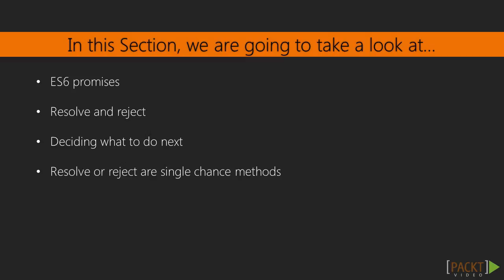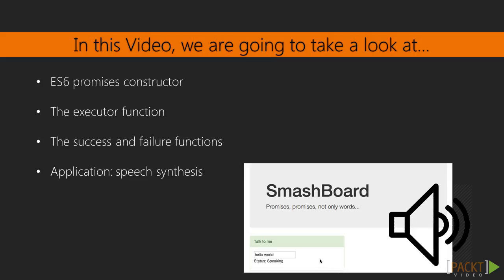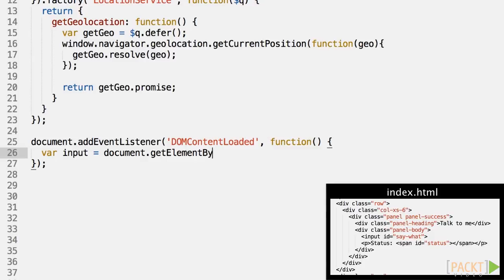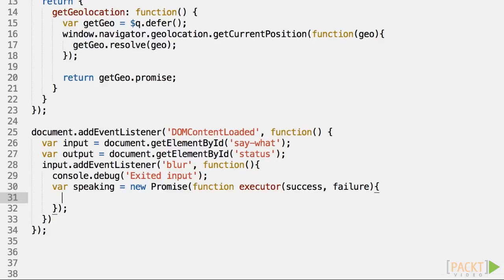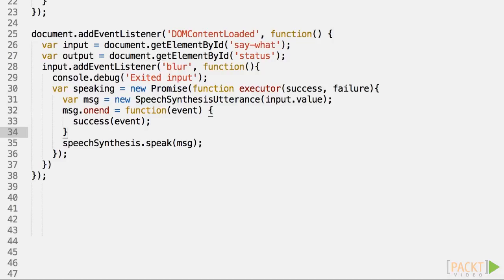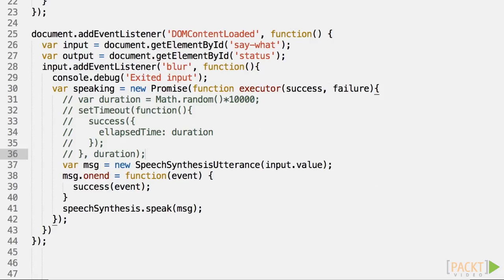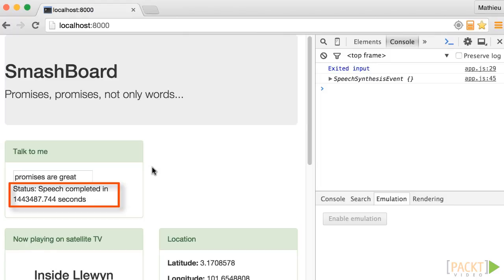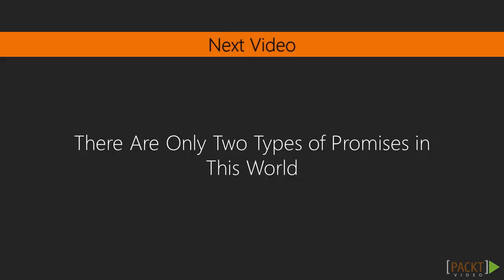Learning JS Promises: Practical App in ES6 and AngularJS: Creating ES6 Promises | packtpub.com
Promises have become so popular that the new iteration of JavaScript ES6 implements them. This implementation is slightly different than the Angular $q service. We will learn how to create promises using the ES6 promises API.
• Create an executor
• Create an promise with this executor
• Use the two parameters callbacks